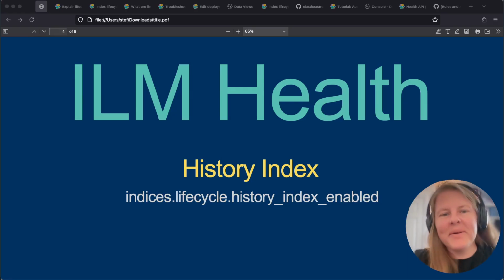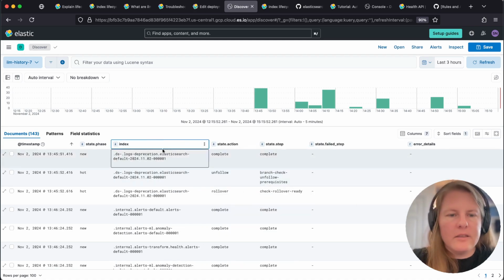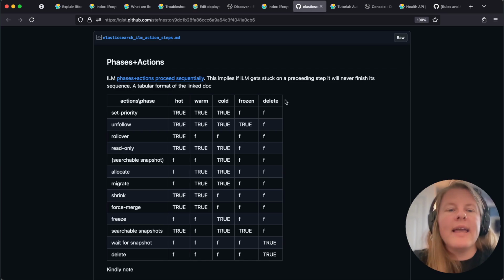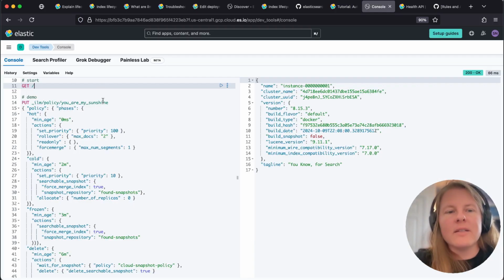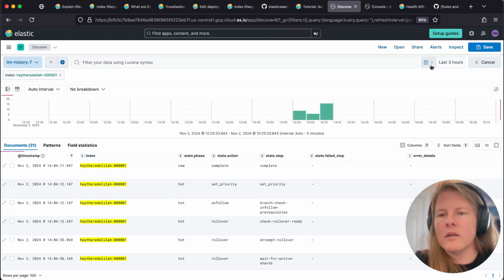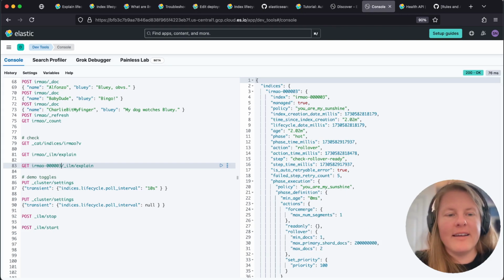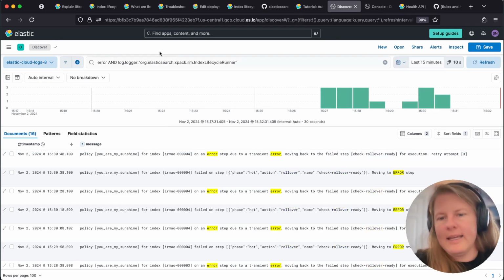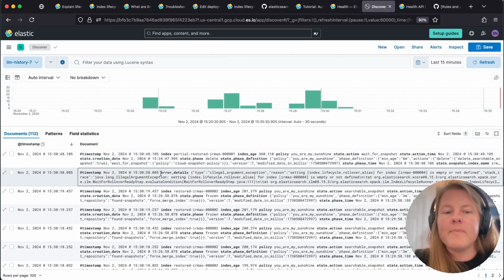ILM Health | History Index | Elastic Cloud | Support Troubleshooting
In this video, we use Elastic Cloud to show troubleshooting via the “ilm-history-*” built-in system data as enabled by the setting “ indices.lifecycle.history_index_enabled”. We wrap up by showing monitoring options to be proactively notified of ILM issues.